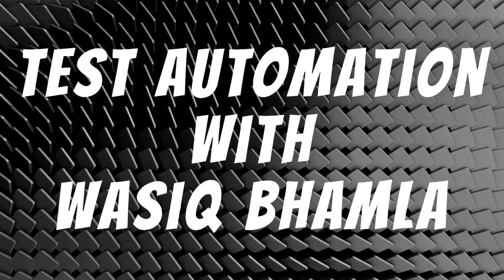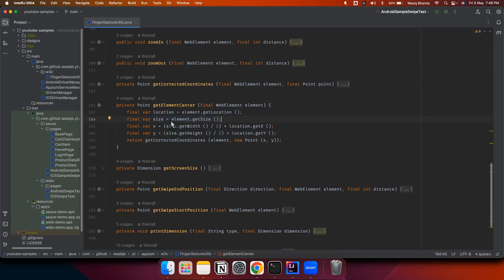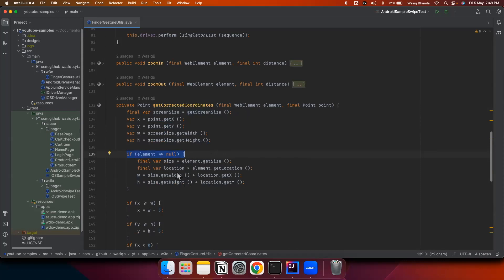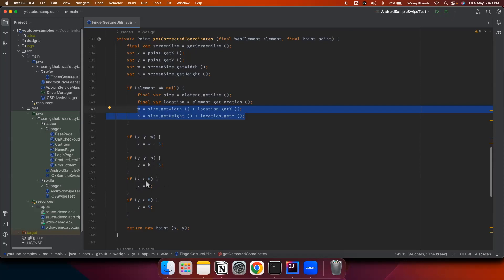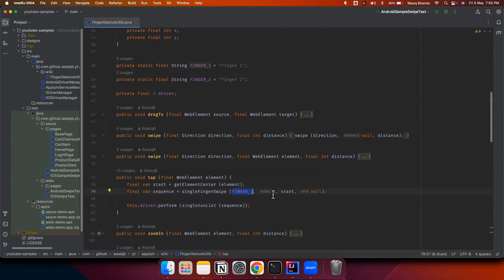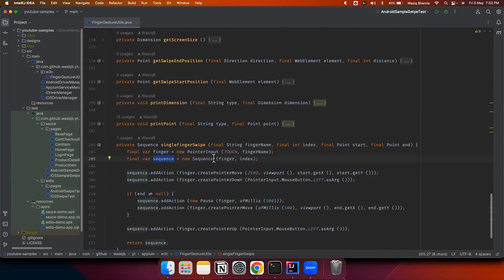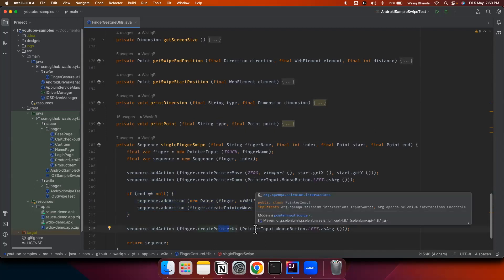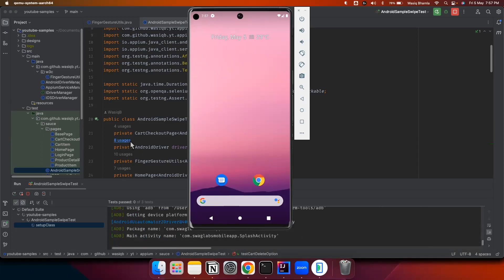Tap / Click Gesture on an element - Part 2 - Appium Tutorial for Beginners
In this beginner tutorial video, we will look in detail on how to tap (click) on an element using W3C gesture actions.

- MacBook Pro 2022 M2
- Anker 7 in 2 connector
- Blue Yeti Microphone
- BenQ Coding monitor
- Logitech Camera
- Extended mouse pad
- Wireless mouse
- Zebronics wireless keyboard
- Rotating Chair
- Gaming Table